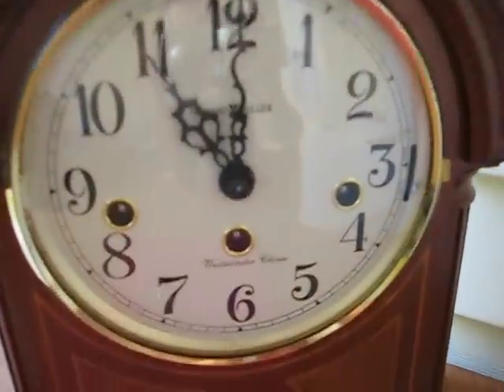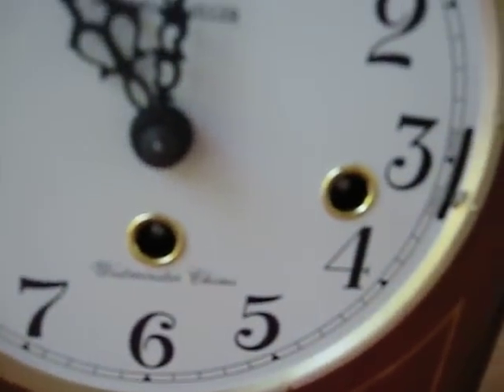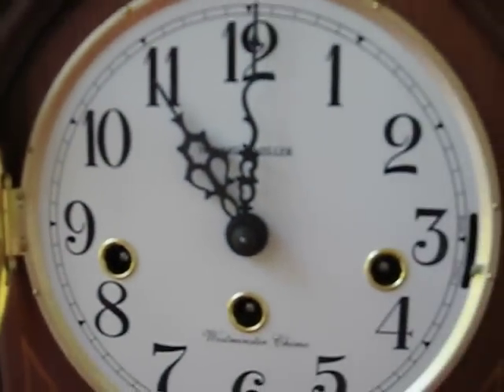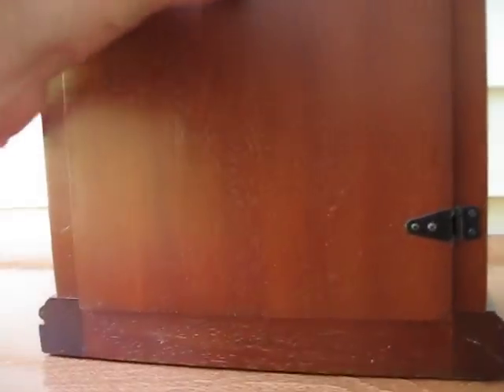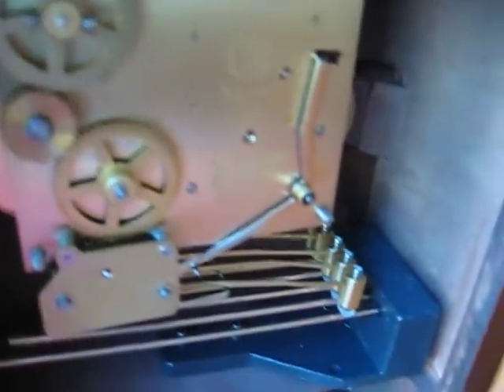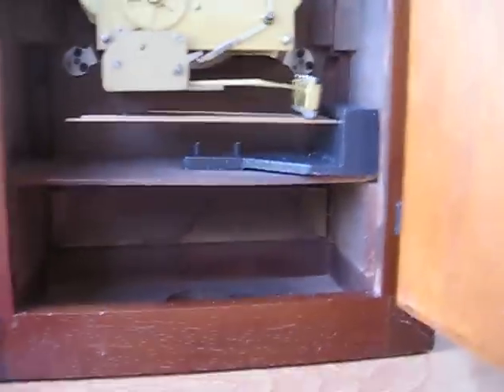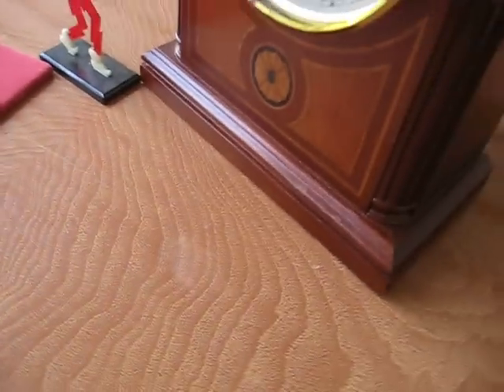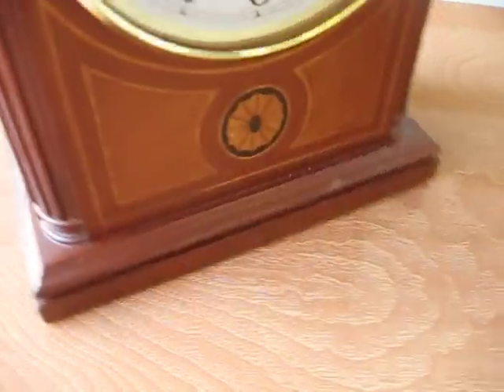HOWARD MILLER CLOCK SOLD ON EBAY BY EARTHTRADER860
A BEAUTIFUL MANTLE CLOCK IN NEED OF SOME
WORK SOLD ON EBAY BY EARTHTRADER860